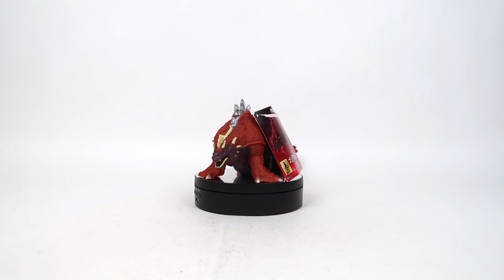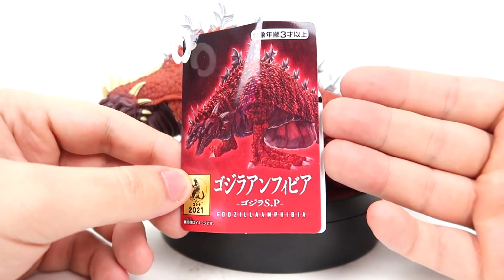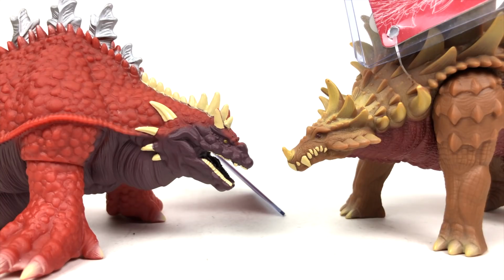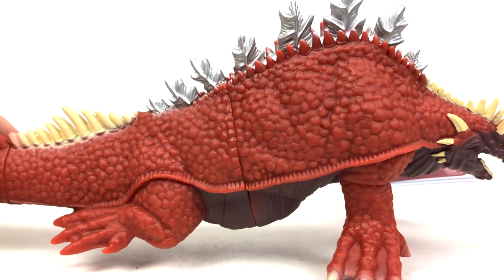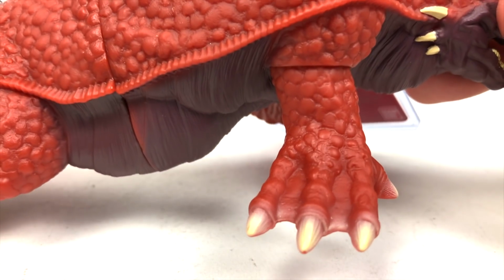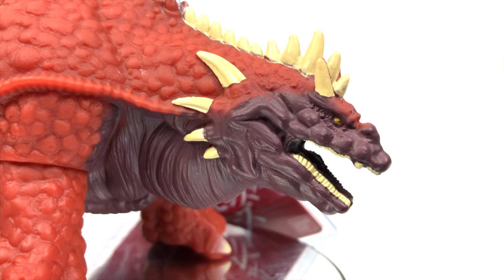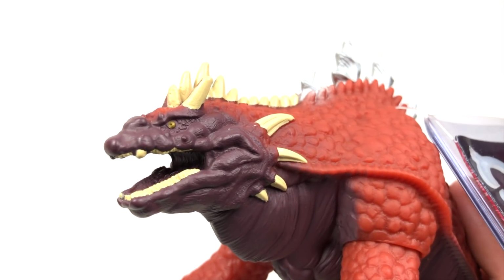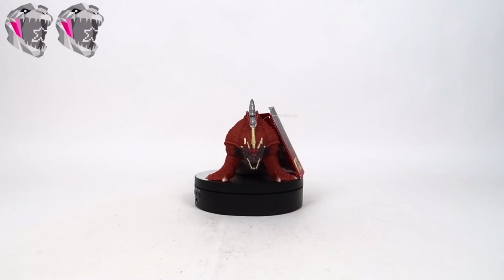Bandai Movie Monster Series: Godzilla Singular Point - Godzilla Amphibia (Form B) | Figure Review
AMPHIBIOUS CHILLI CHEESE DAWG BOI

Myles Hancock, Kelly, & Andrew!

༼  ༎ຶ ෴ ༎ຶ ༽ -- Socials

ılıll|̲̅̅●̲̅̅|̲̅̅=̲̅̅|̲̅̅●̲̅̅|llılı _ Music